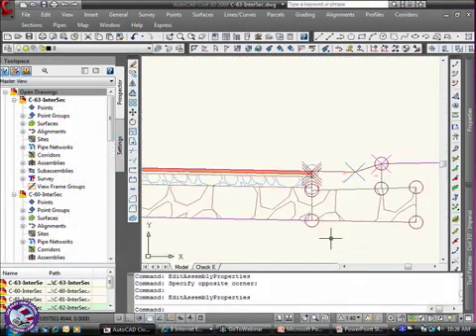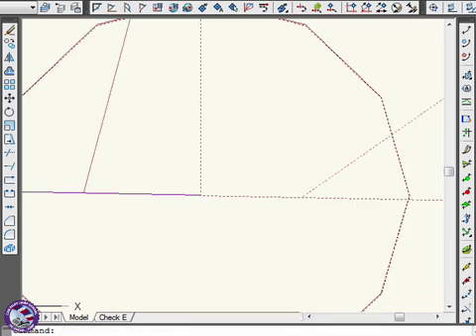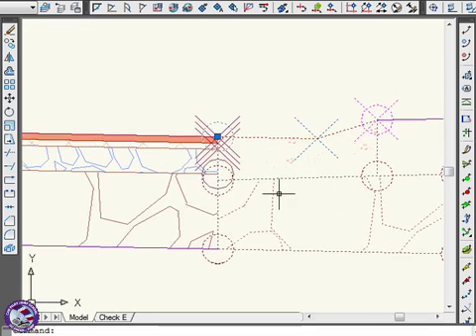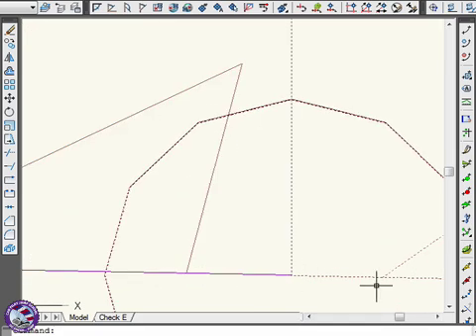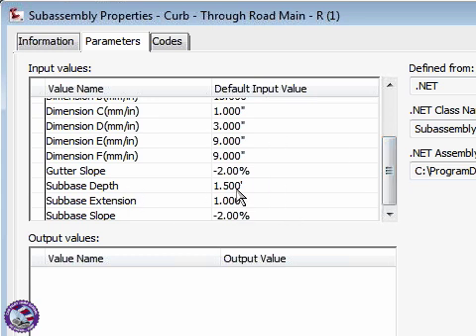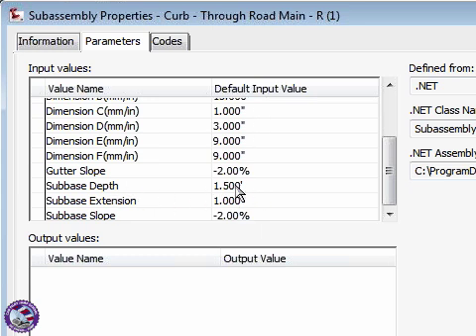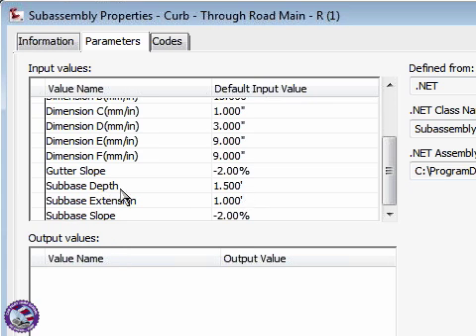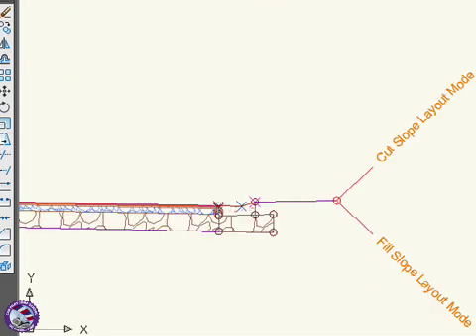Corridor surface datum won't resolve - now what?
When your corridor datum won't resolve in Civil 3D, here is a possible solution.